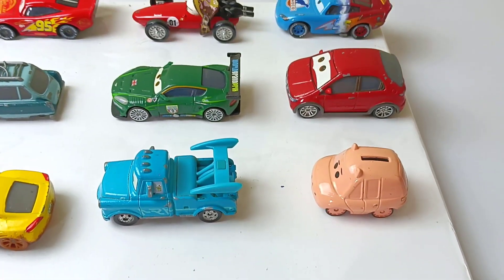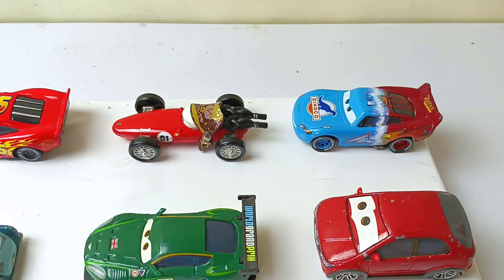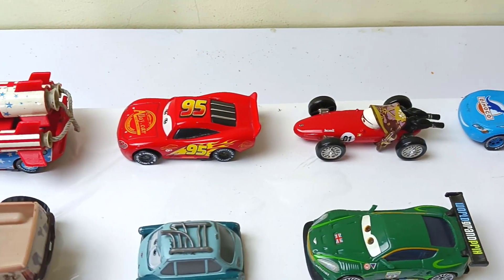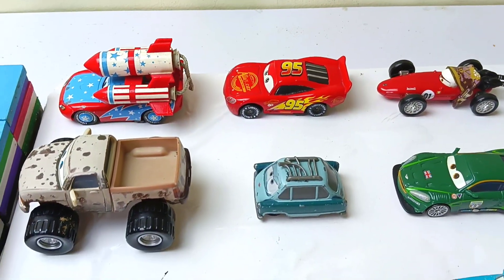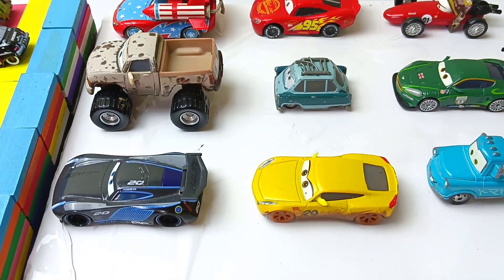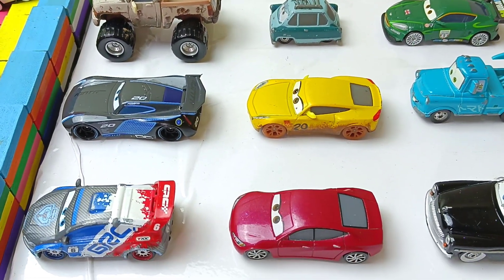Various Ride On Toy Vehicles for Kids !!!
Cars
Cars 2
Cars 3
Cars 4